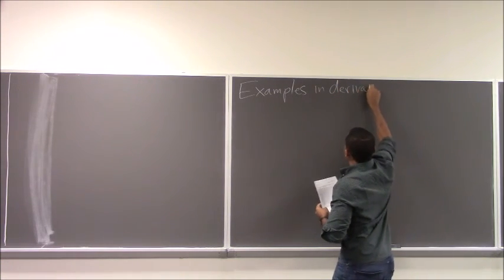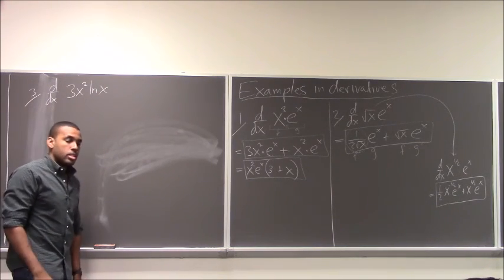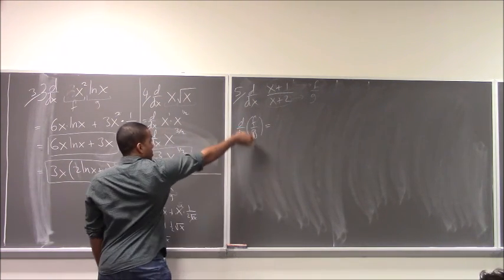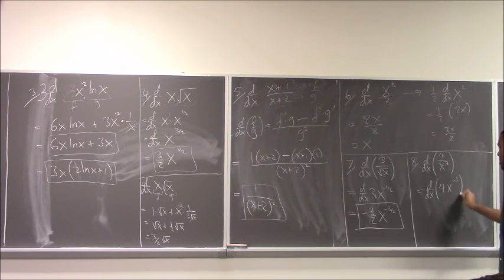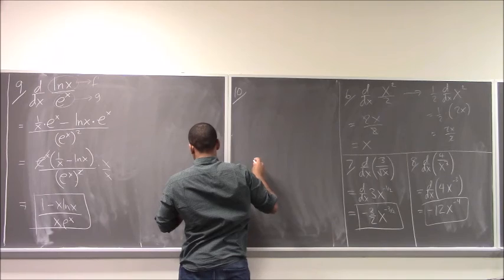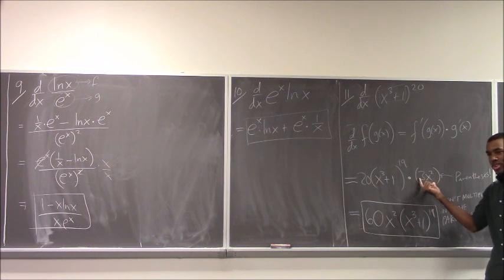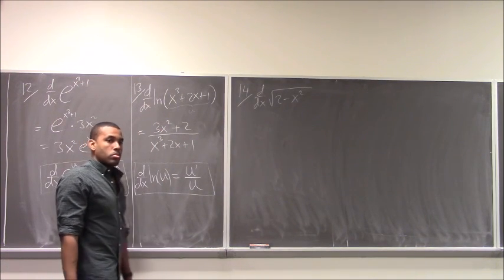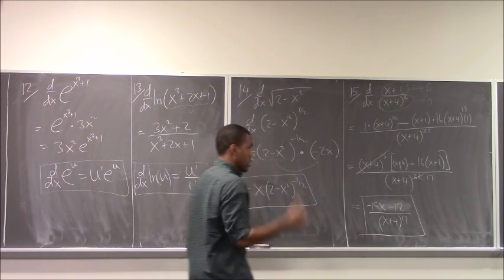Math 1109 Lecture 19 - Derivative Examples - Finding derivatives